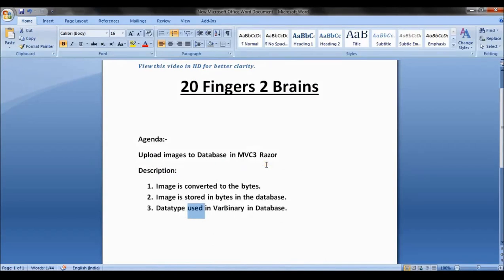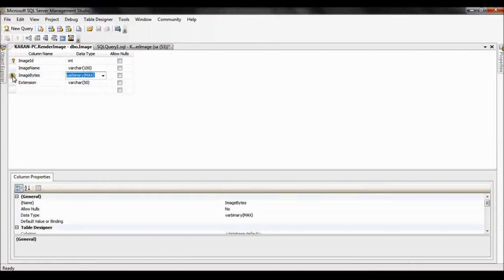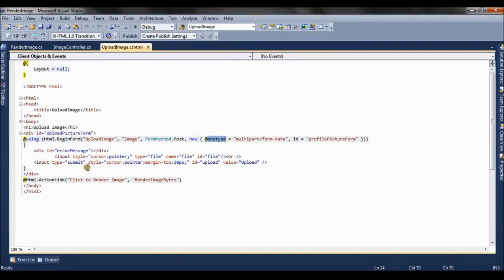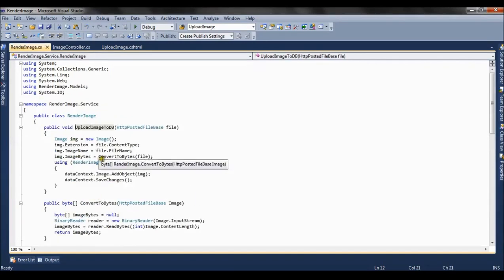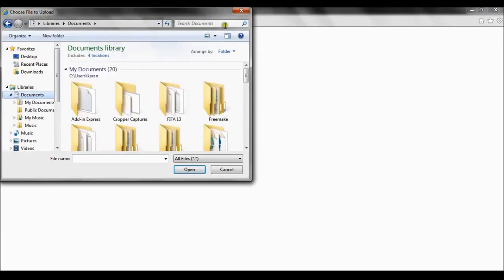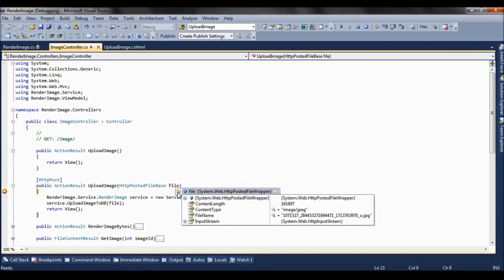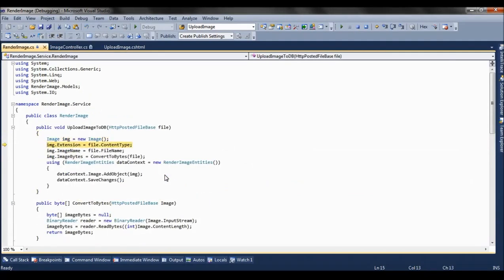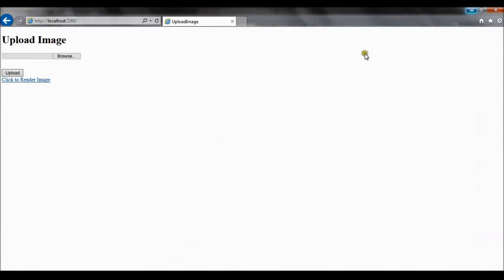Upload Images to Database in MVC 3 Razor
In this video we walked through the code and Database.
We have shown how one can store image bytes in database.